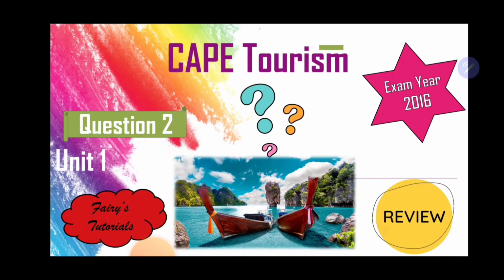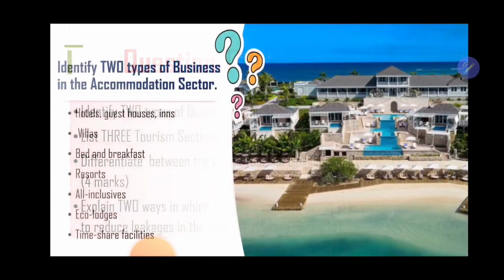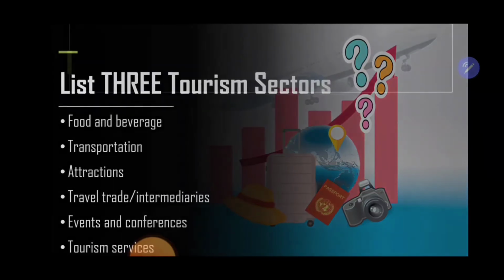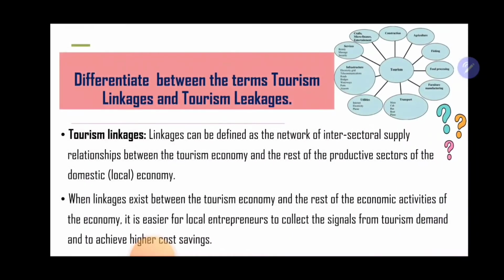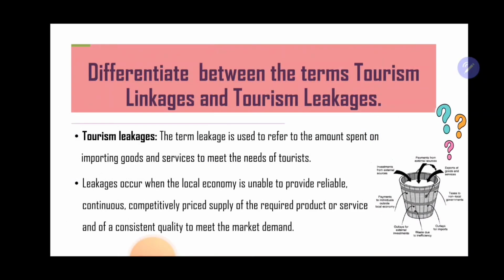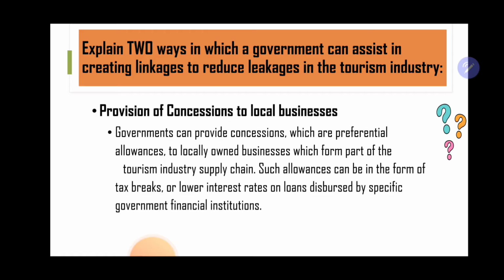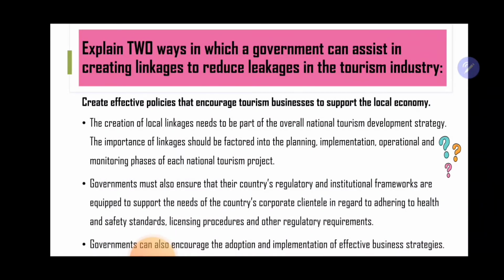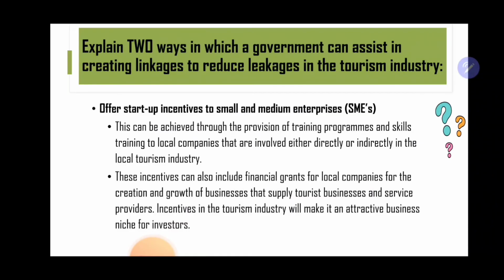CAPE Tourism Unit 1| 2016 Exam Paper Question 2| Study Guide